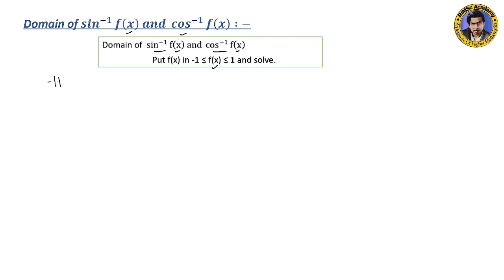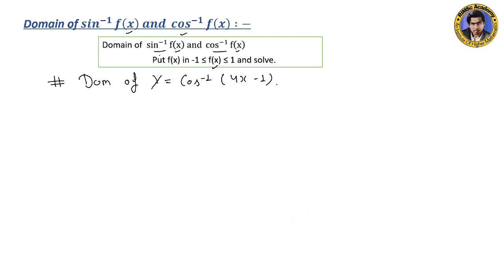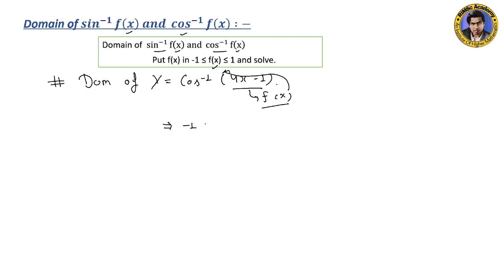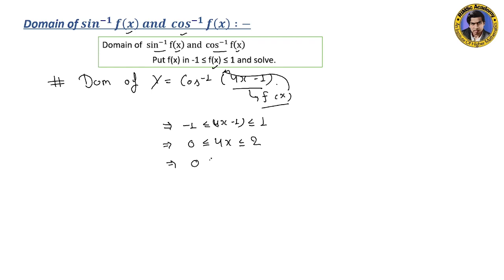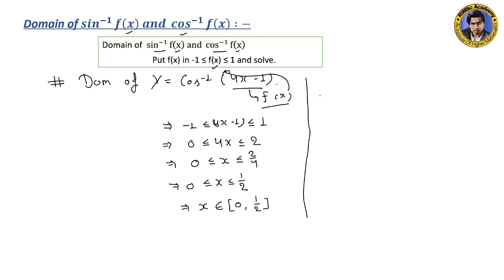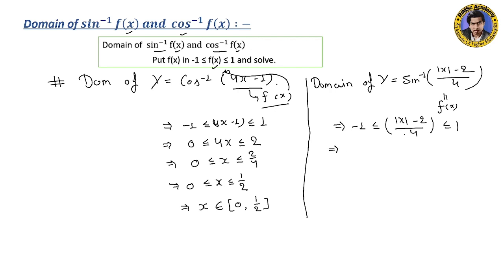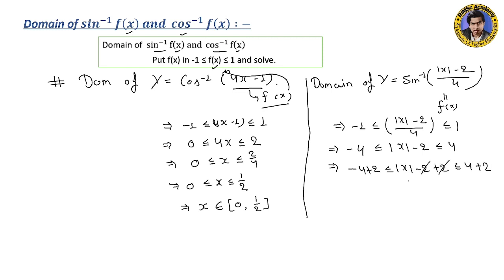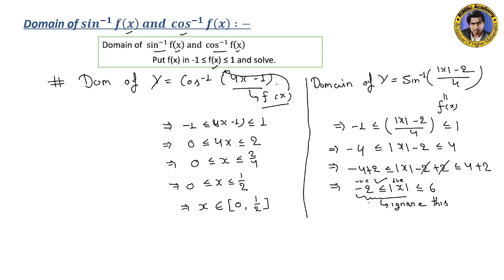Domain of Sin inverse f(x) & Cos inverse f(x) I Function I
in this Vedio we will discussed Domain of Inverse function.
Domain of Sin inverse f(x) & Cos inverse f(x).

Channel Link- @RIMSc_Academy
For Higher Mathematics--@rimsc_maths_logics

---"Math means RIMSc"
RIMSc will help you to understand the Mathematics Concepts easly.

We will always enjoy mathematics. Mathematics is the most precise and concise way to express any idea.

domain of sin inverse function
domain of cos Inverse function